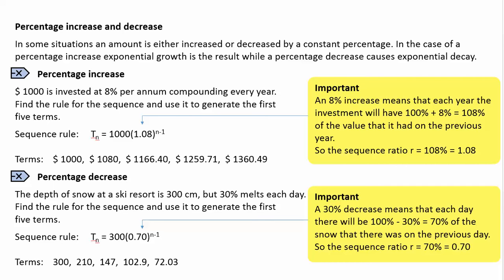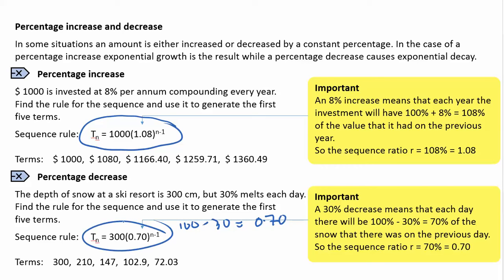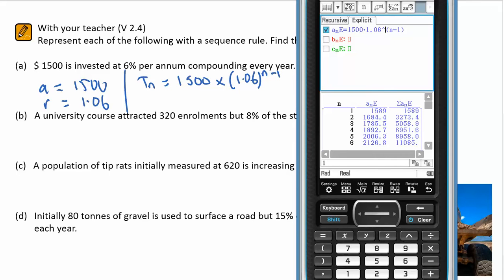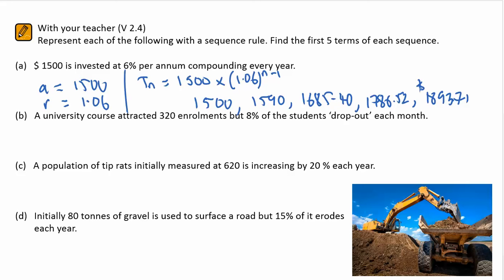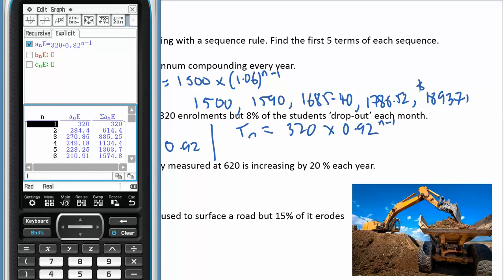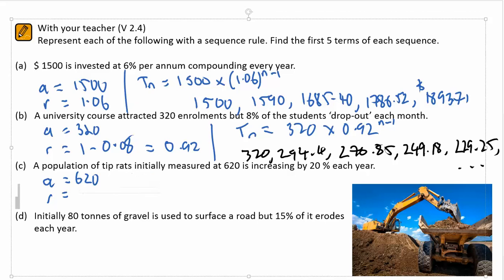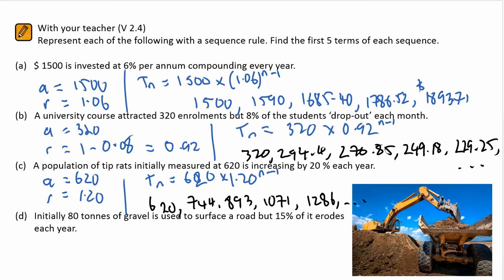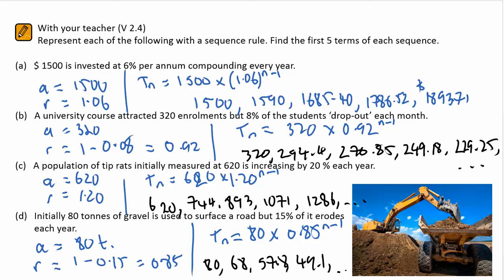S S 2.4 (% increase or decrease - Geometric Series)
Gary Anderson explains how to solve Geometric Series problems such as Compound Interest.

Examples are from John Short's Compendium of General Maths 3: Sequences and Series.